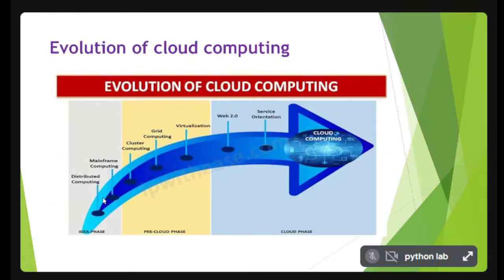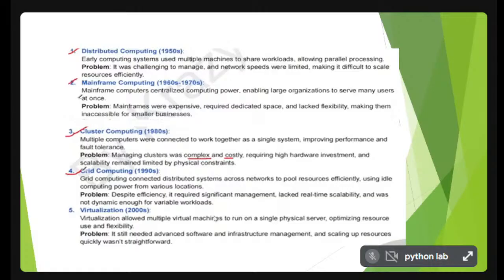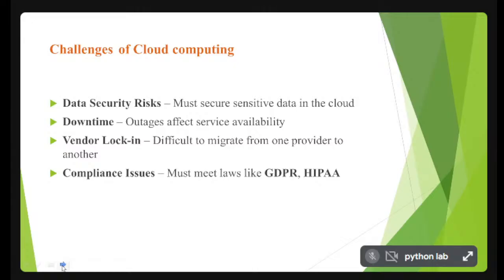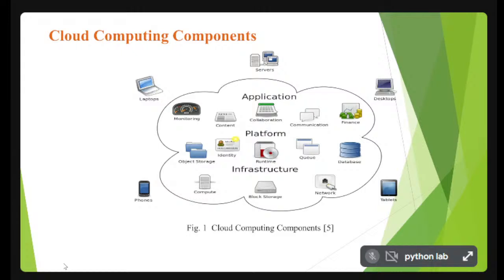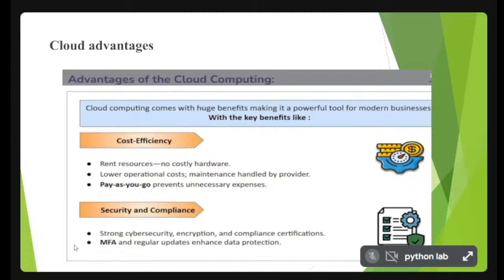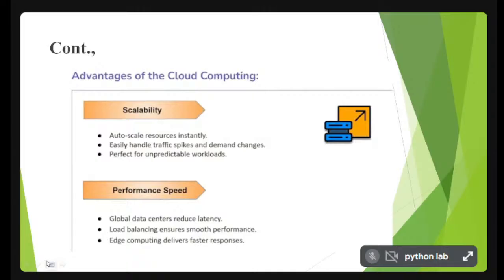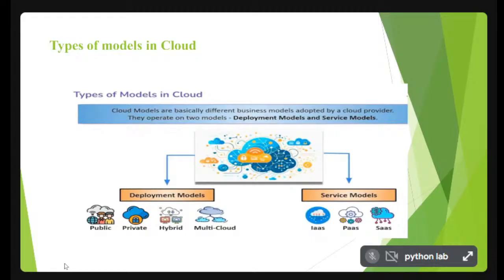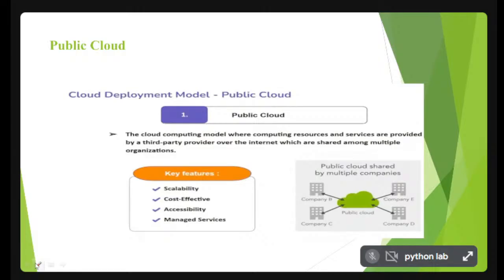CLOUD COMPUTING CLASS || 08-02-2026 || 3rd Year || KIET